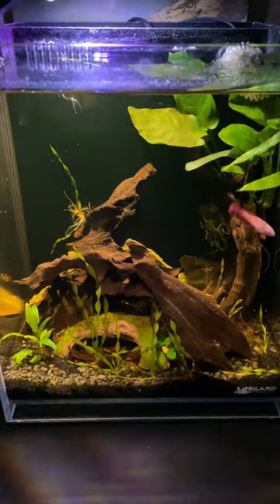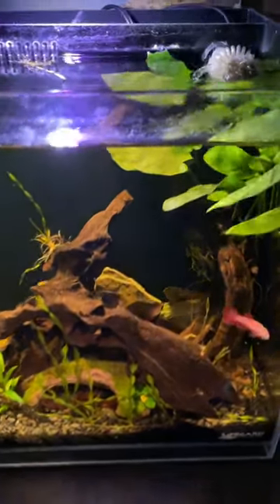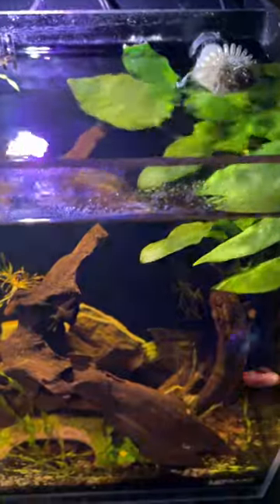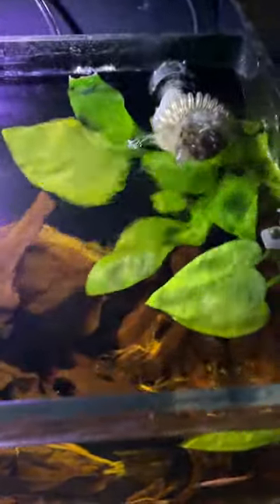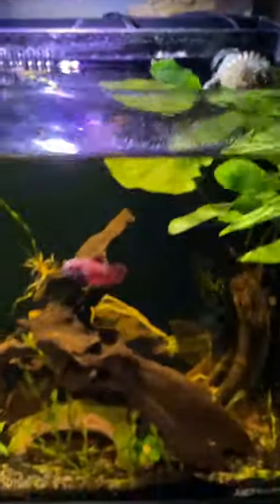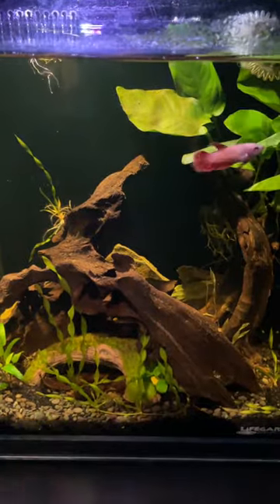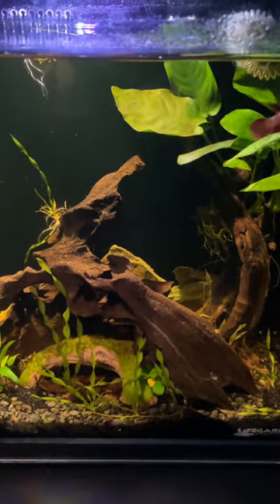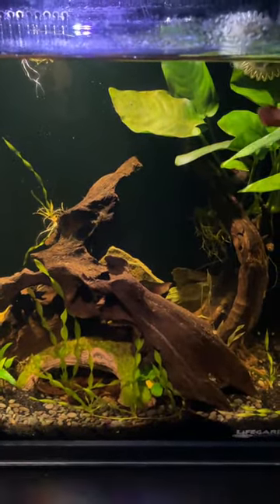How to Slow Filter Water Flow for Your Betta